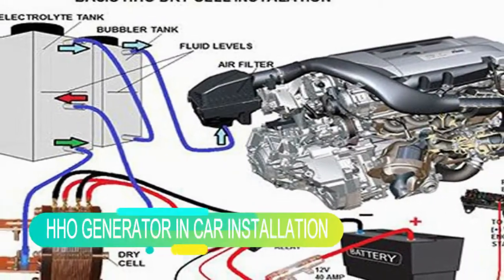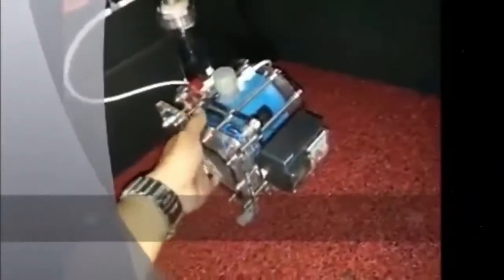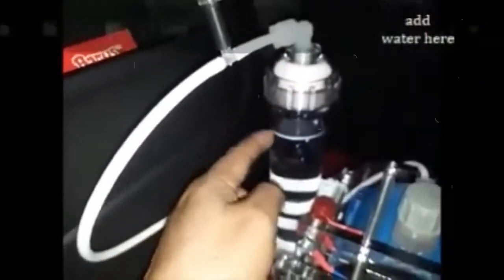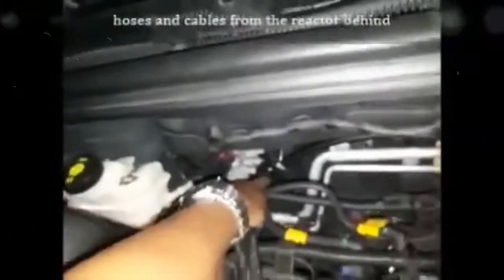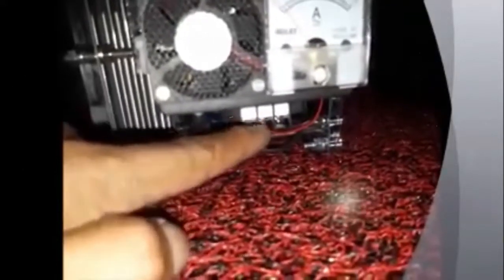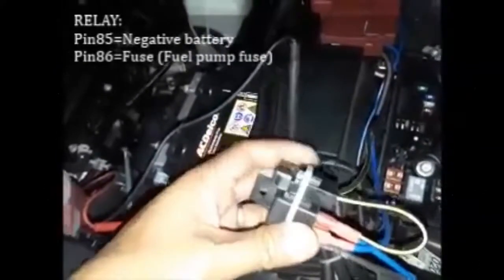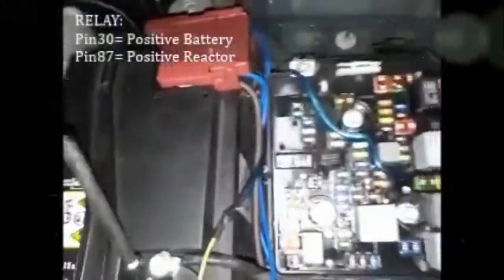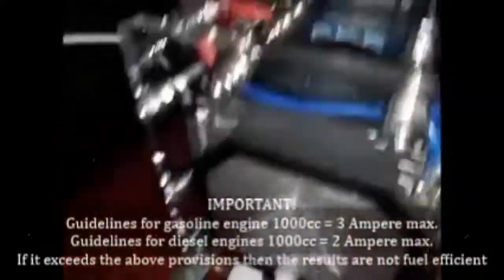HHO Generator In Car Installation - The Fuel Is Higher Quality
HHO Generator In Car Installation - The Fuel Is Higher Quality For Engine More Powerful

This is HHO generator from Joko Energy
An HHO generator is an interesting and often misunderstood technology. HHO generators use electrolysis to split water (H2O) into it´s base molecules, 2 hydrogen and 1 oxygen molecule.

HHO Generators can be installed on vehicles using HHO reactors that decompose water (H2O) into HHO gas or OxyHydrogen.

Hydrogen gas serves to raise octane or cetane so that the fuel is of higher quality so that the vehicle's engine is more powerful.

Oxygen gas to perfect internal combustion engine so that fuel becomes more efficient and more environmentally friendly.

HHO Generator can be used for all vehicles that use gasoline, diesel fuel and gas.